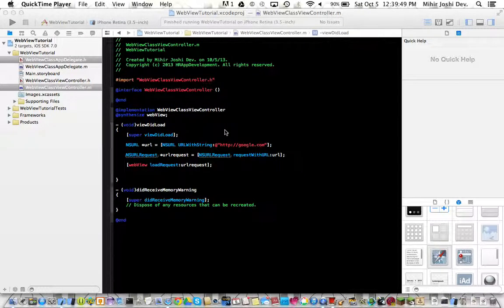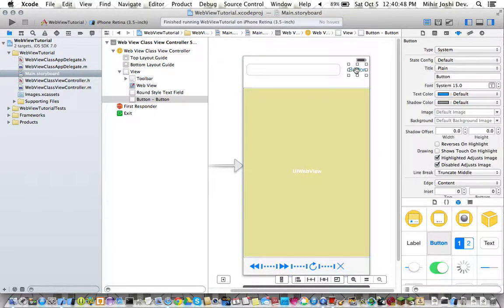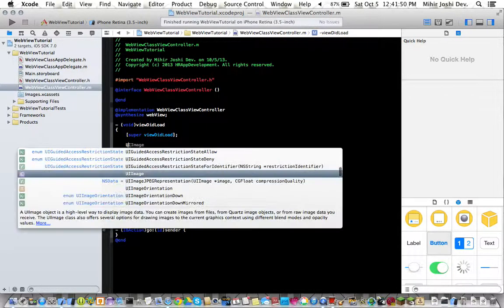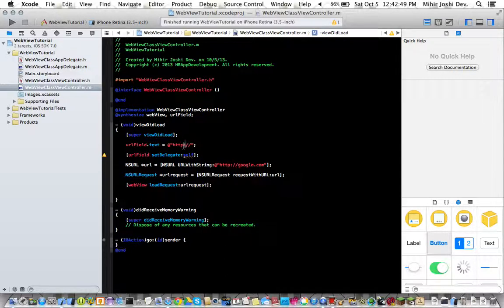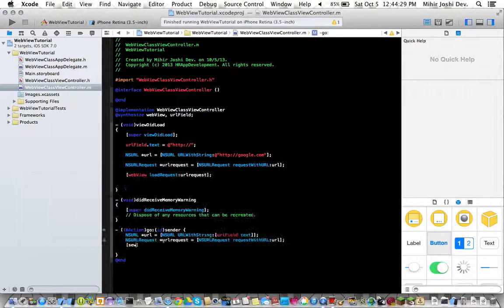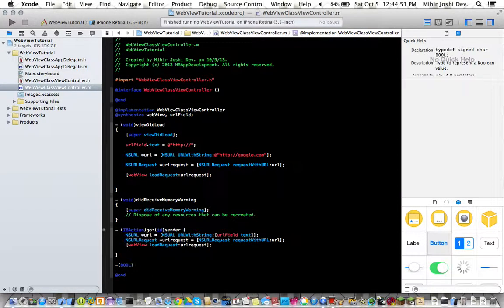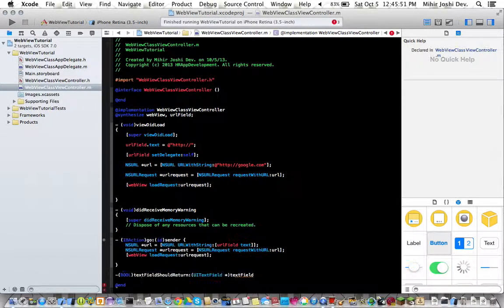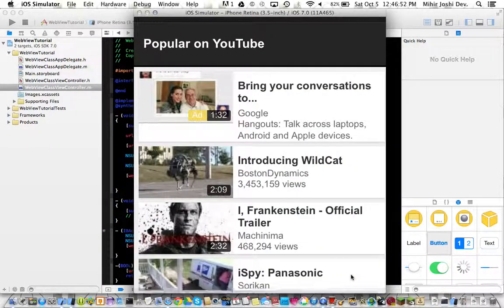WebView in Xcode 5 part 2 - Searchable adress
In part two I will be showing you how to have a searchable adress.